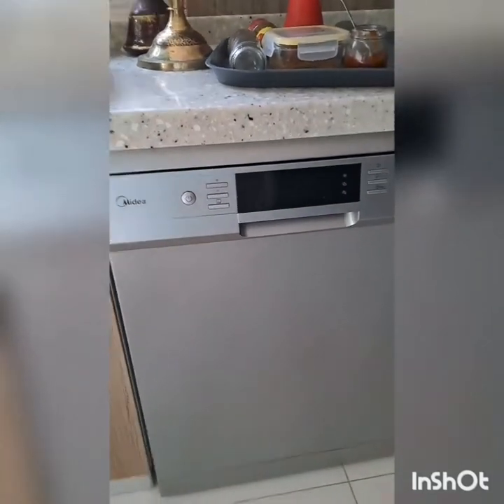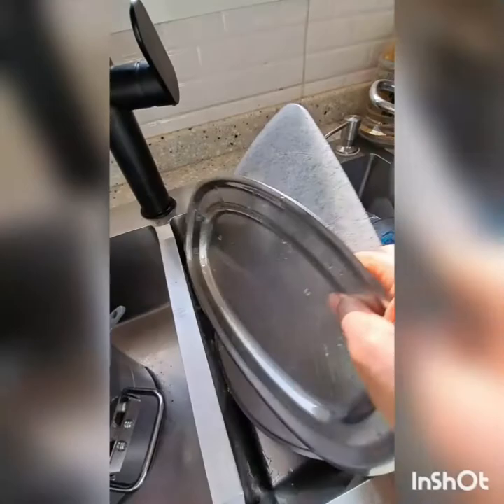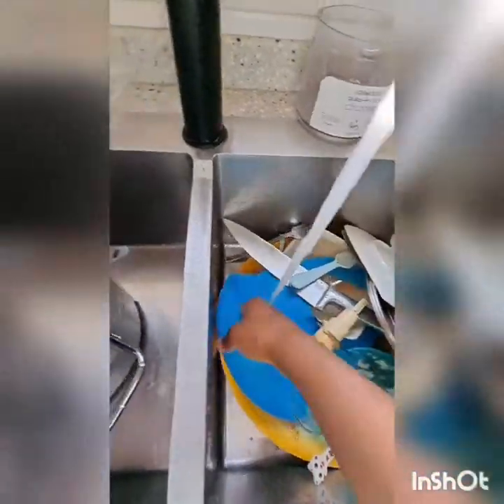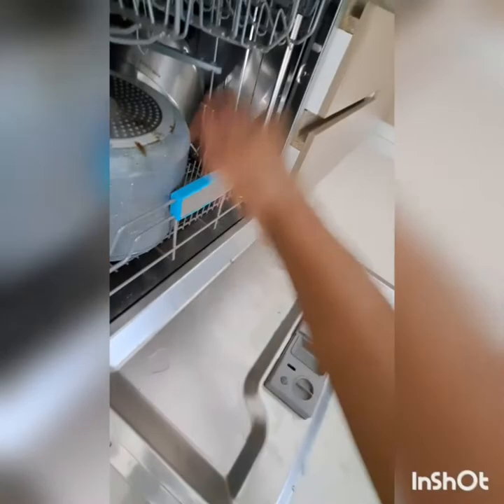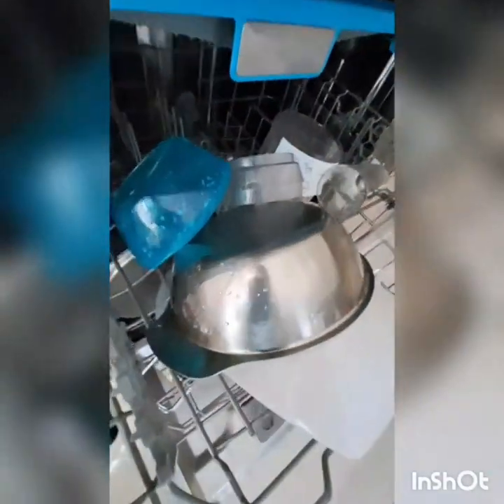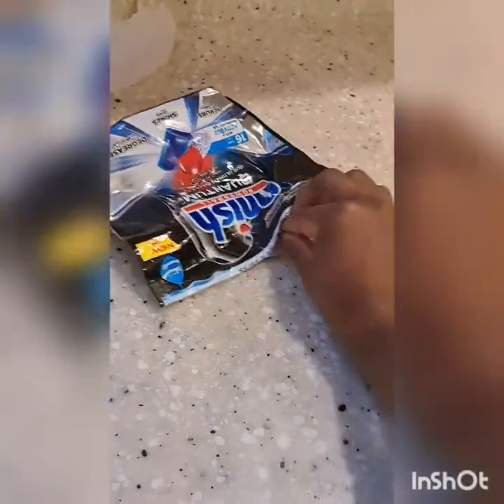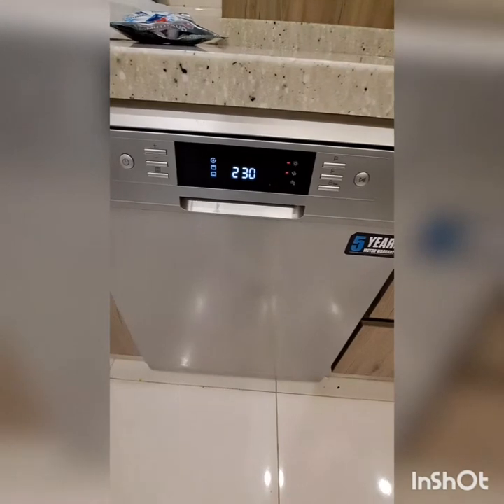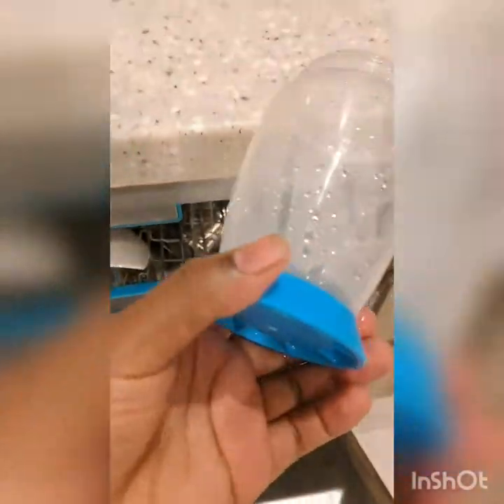how to use a dishwasher